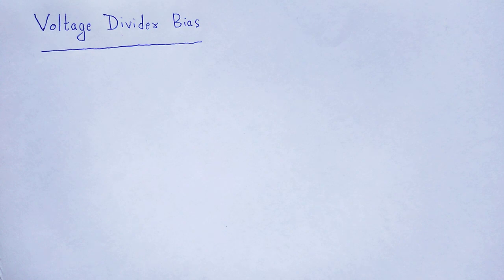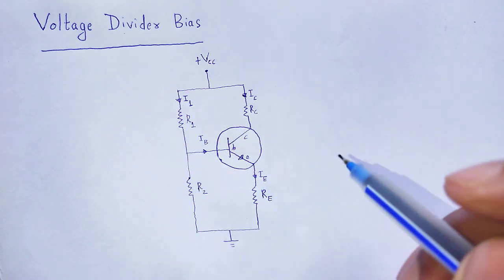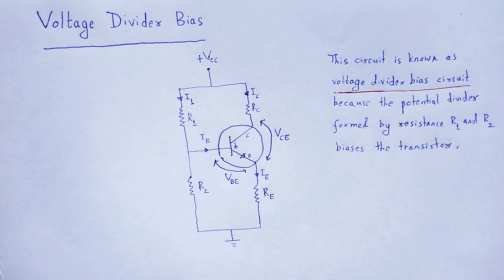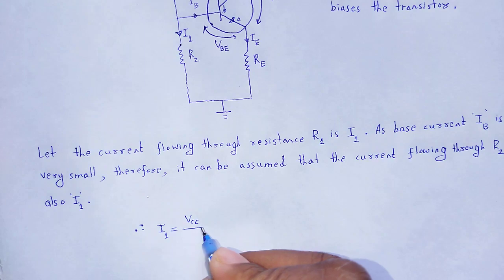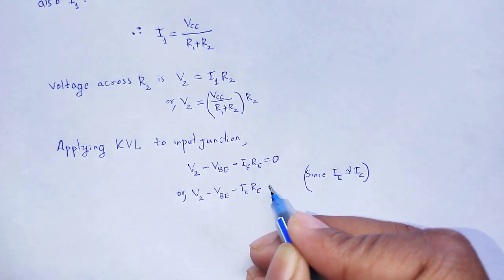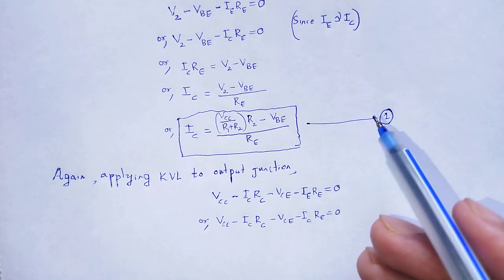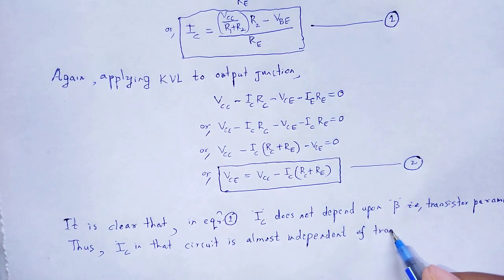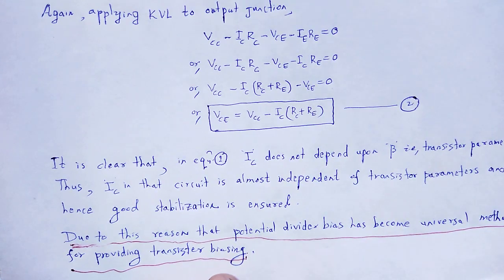ANALOG SYSTEMS AND APPLICATIONS: Voltage Divider bias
In this video we studied about the concept of voltage divider bias.